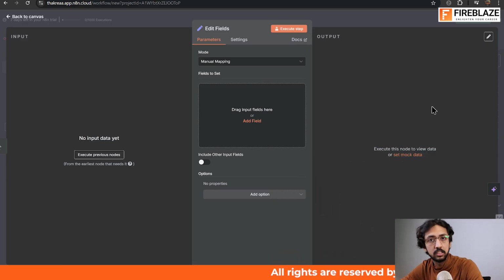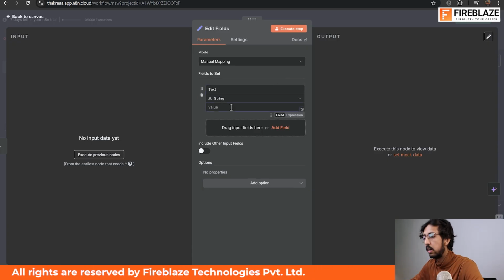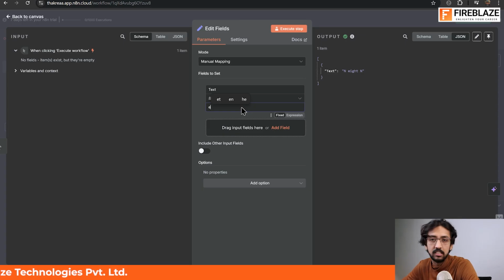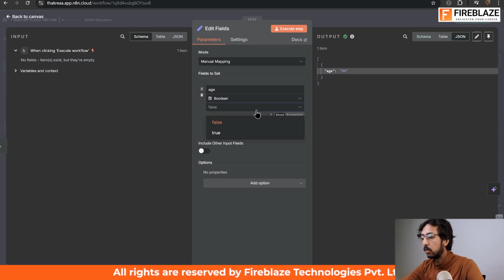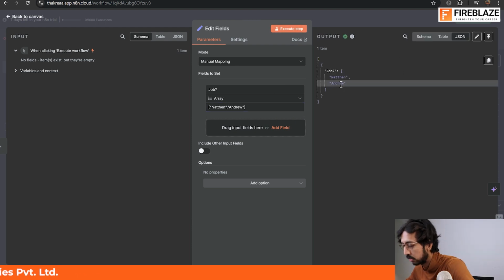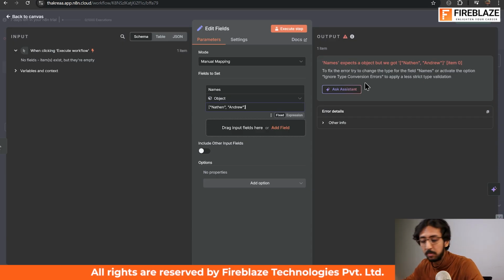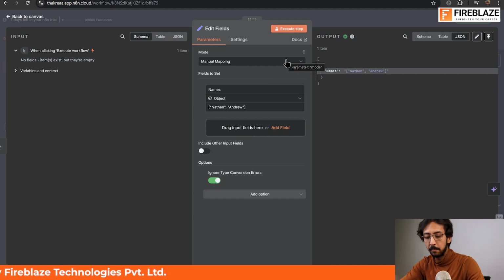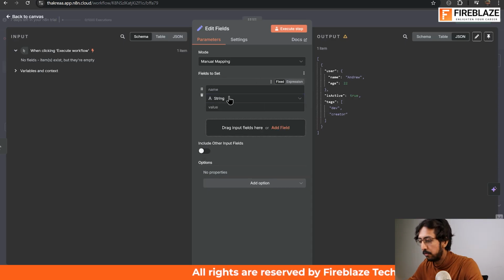Why data types matter in workflows | Understanding Data in n8n | Fireblaze AI School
In this video, we’ll break down why understanding data types is crucial when building workflows in n8n — and how a small mistake in data type handling can make or break your automation.

✨ What you’ll learn in this video:
✅ What are data types and why they matter in workflow automation
✅ Common data types in n8n: String, Number, Boolean, Object, and JSON
✅ How to convert and manage data between nodes
✅ Real-world examples of data type mismatches and how to fix them
✅ Best practices for clean, error-free, and scalable workflows

🎯 Why Choose Fireblaze AI School?
💼 100% Placement Assistance
📜 NASSCOM-approved certification
🤖 Hands-on projects on n8n, APIs, and AI-driven automation
🎓 Learn how to build reliable, data-driven automations that work every time!